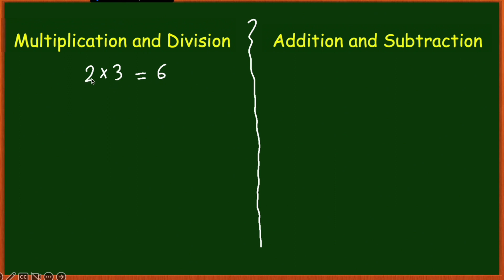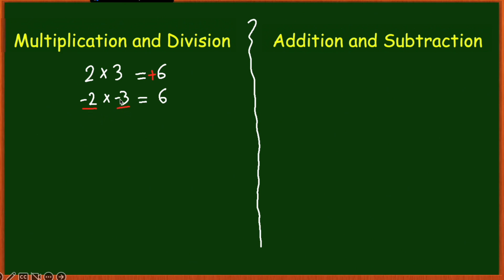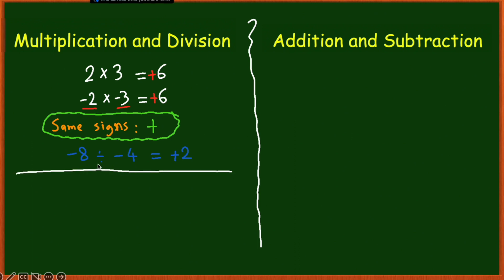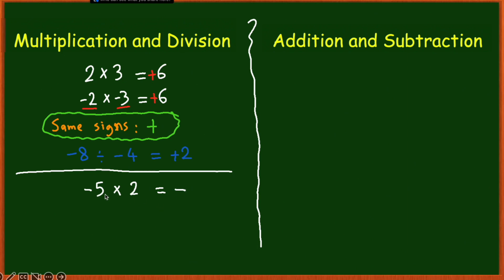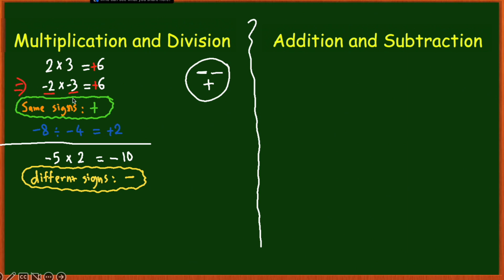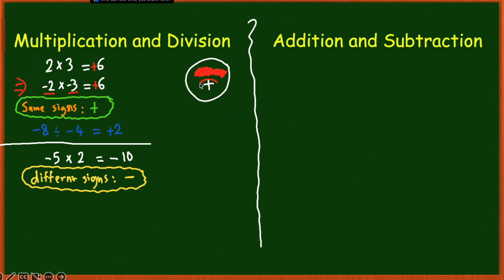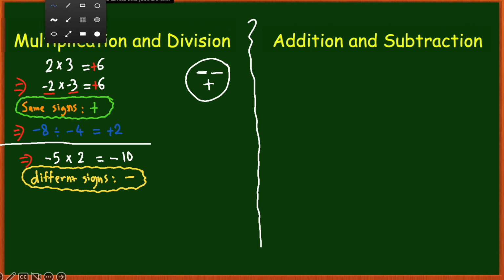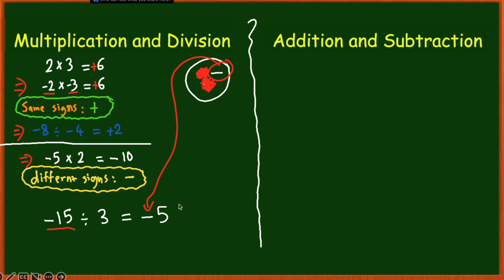Multiplication and Division of Negative Numbers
The rules of multiplying and dividing negative and positive numbers.